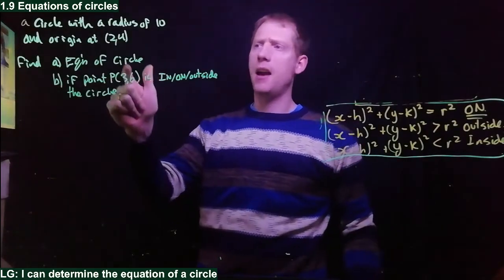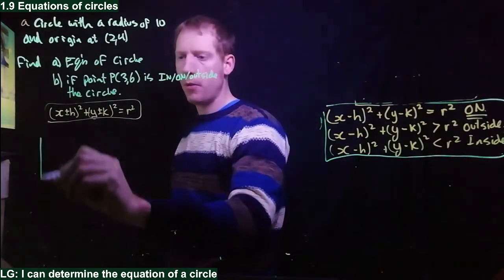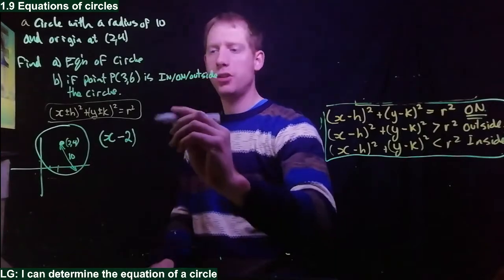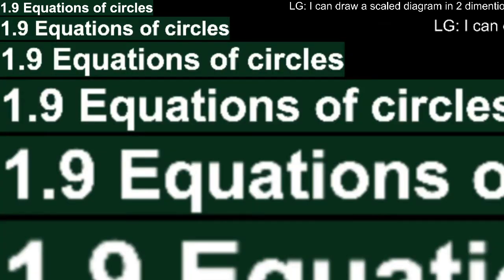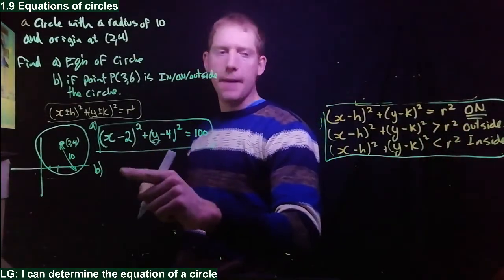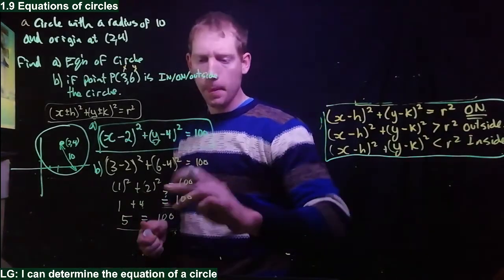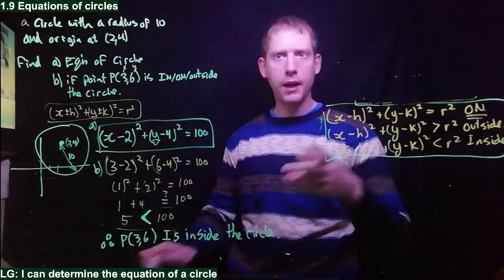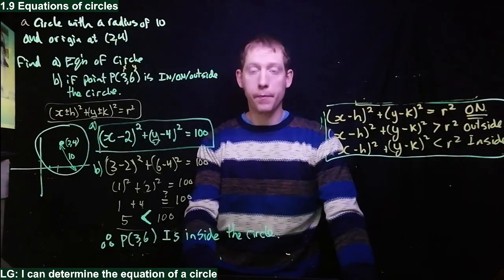1.9 Equations of circles not at origin (MPM2D)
The universal equation of circles,

Problem:
A circle with a radius of 10 and origin at (2,4)
a. Determine the equation of the circle
b. Determine if point P(3,6) is IN, ON, or OUTSIDE the circle

use equation(x+_h)^2+(y+_k)^2=r^2